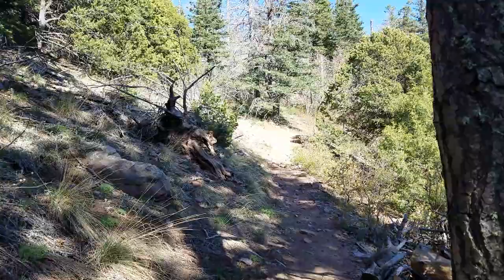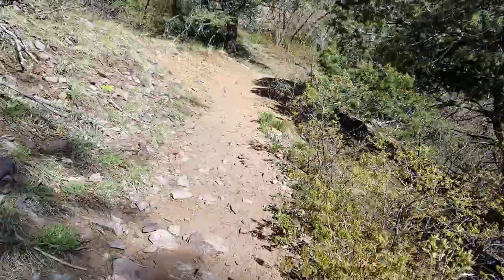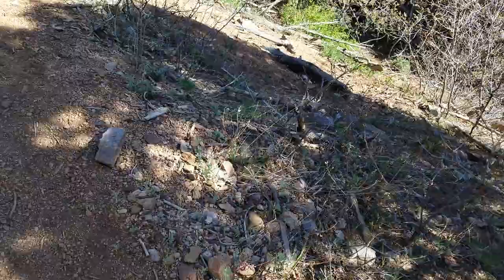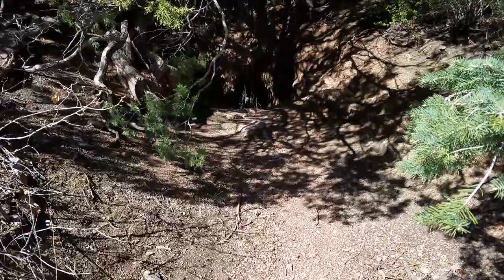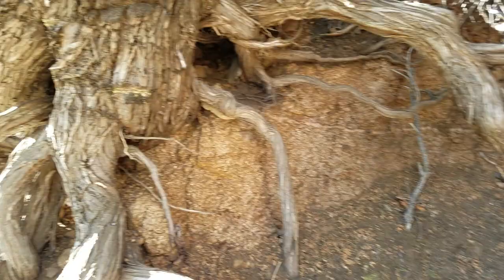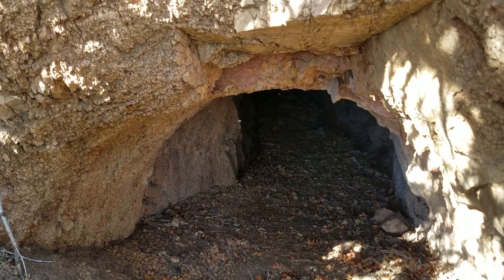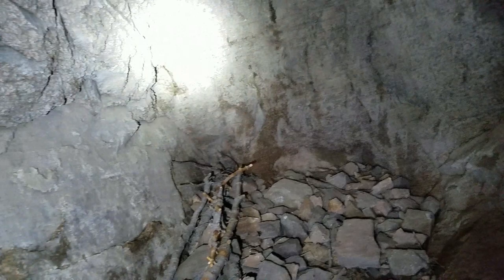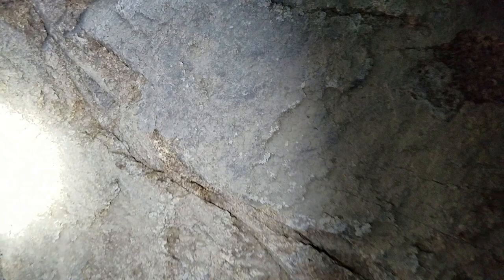Another Abandoned Mine Located In The Sandia Mountains Of New Mexico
This is yet another old mine we came across while hiking in the Sandia Mountains of New Mexico. I believe they may have been looking for lead here but I could be wrong. This mine dates back to the early 1900's. If anyone knows what typically occurs with granite please fill me in!